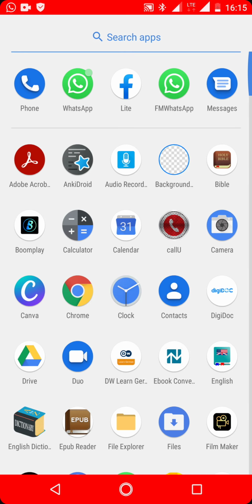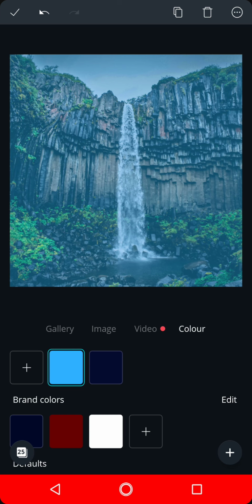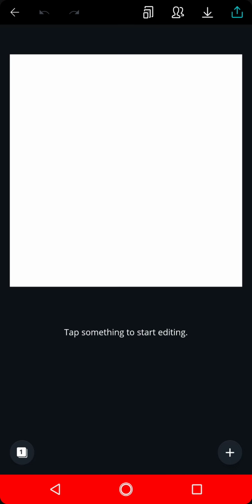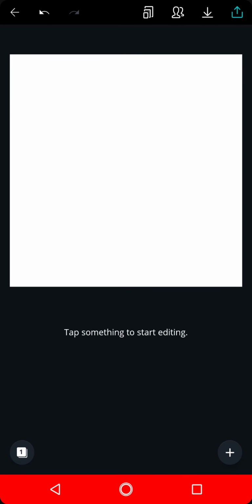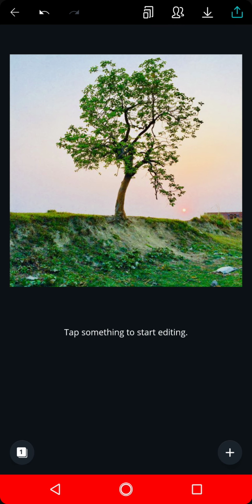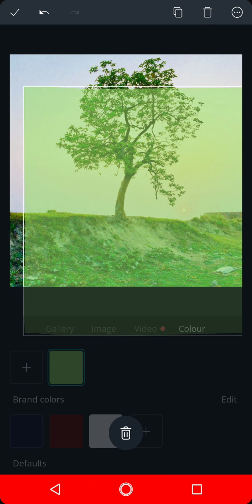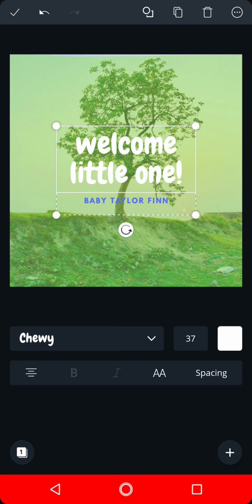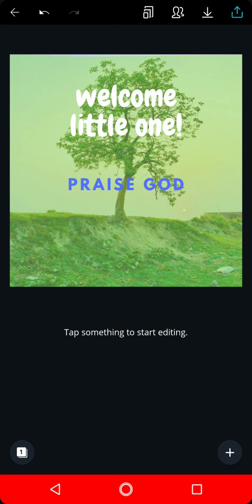Canva: how to use canva to create memes using android phone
Canva: how to use canva to create memes using android phone. In this short tutorial, I will be showing you how to create, design memes for social media using canva app

nx

canva app, canva, meme, design, create, graphics design, how to